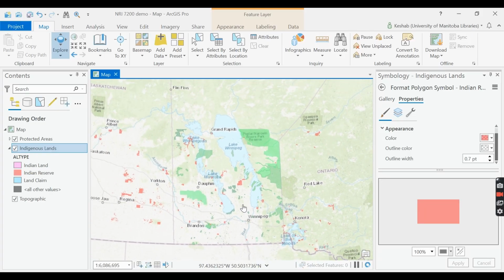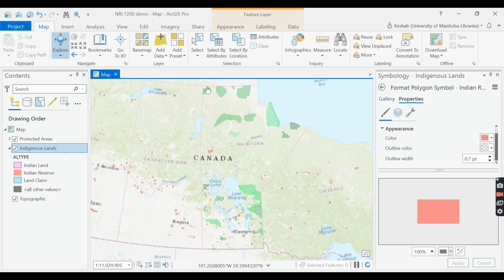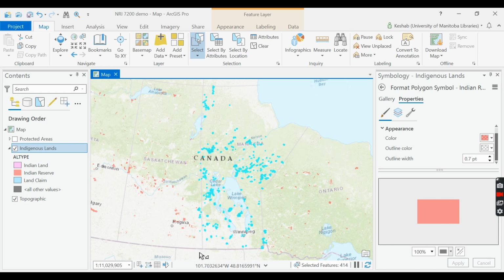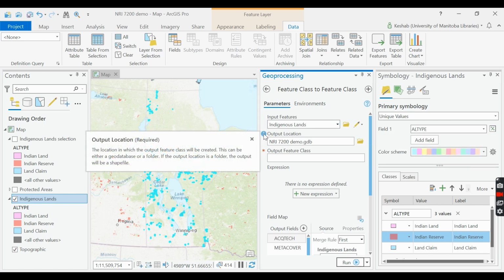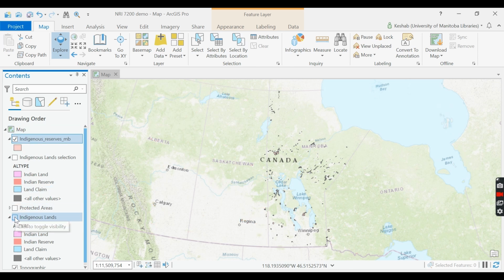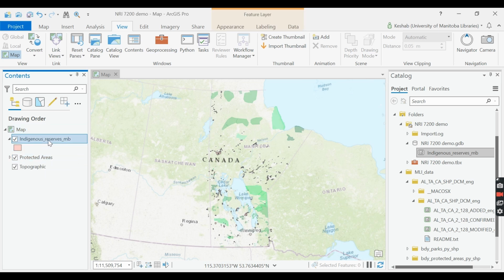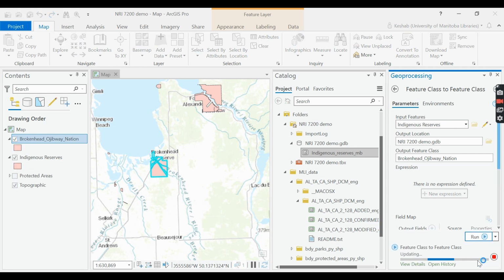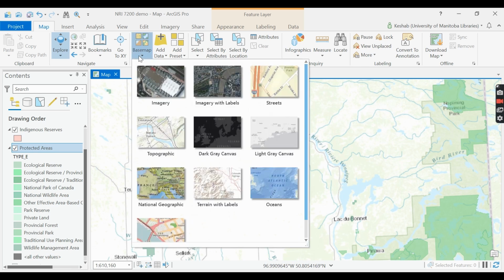3 Master Your Data with Clean Layers: Selection, Layer Creation & Export in ArcGIS Pro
Welcome to this comprehensive guide on ArcGIS Pro! This tutorial is designed for beginners and seasoned GIS professionals alike, aiming to streamline your workflow in spatial data management. Dive into the essentials of ArcGIS Pro with our step-by-step walkthrough on feature selection and layer creation. Learn how to refine your data analysis by selecting specific features and effortlessly creating a new layer from your selection. Plus, I'll cover the crucial skill of exporting features for seamless integration with other projects or presentations.

Whether you're looking to enhance your GIS expertise or starting from scratch, this video will equip you with the tools and knowledge to navigate ArcGIS Pro like a pro.